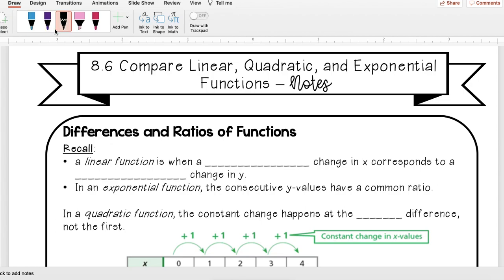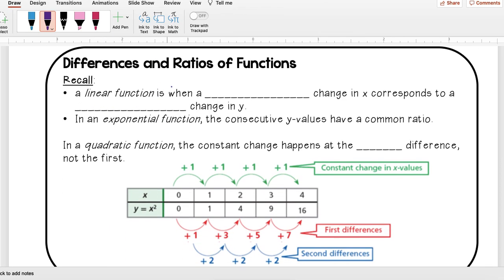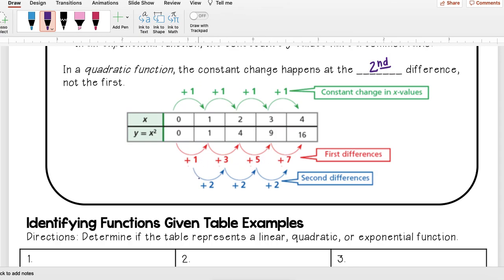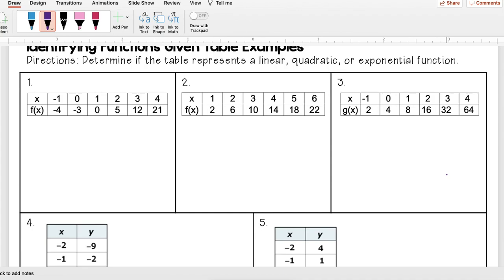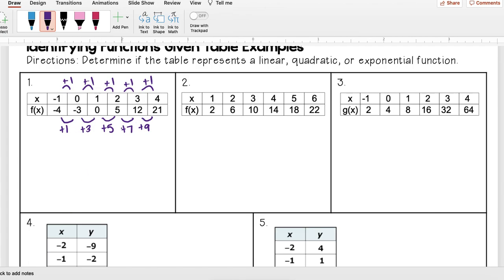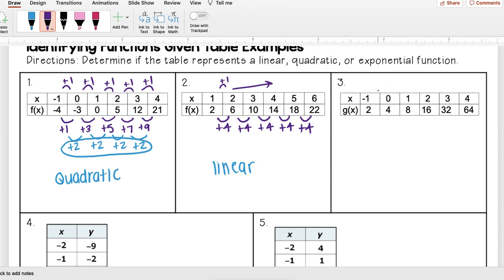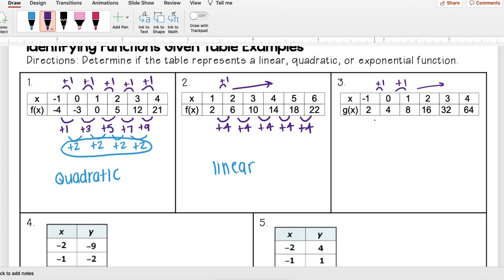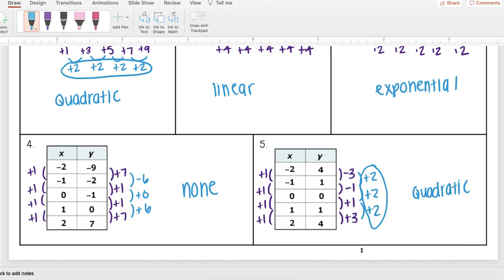8.6 Identify Functions Given Table